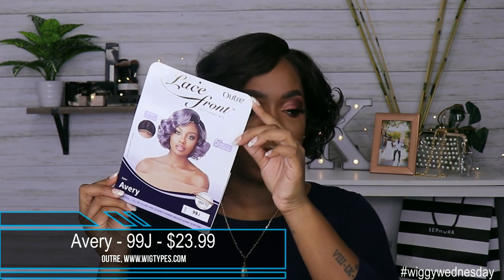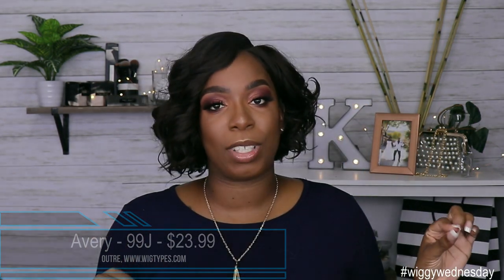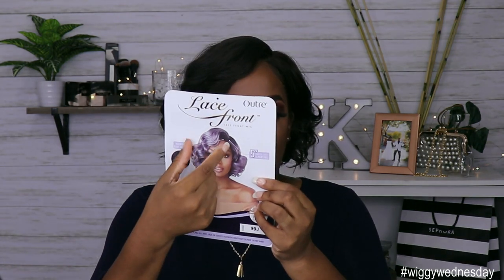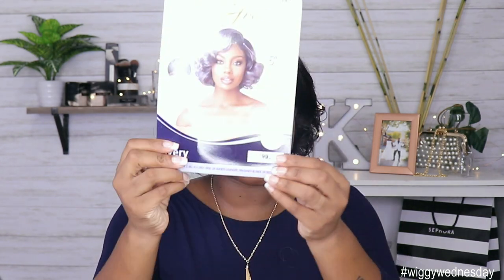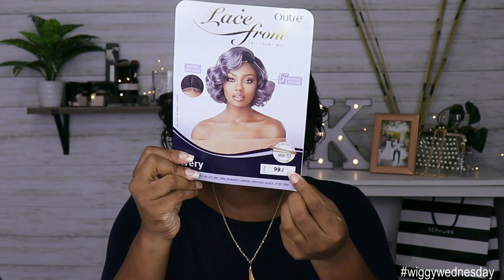Another Summer Banger for the LOW LOW? | $20 Outre Avery Wig | KIE RASHON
Hey my Loyal Babes! This $20 summer banger from Outre got me feeling like a million bucks!  With a little edge control, dressed up or dressed down, you are about to SLAY! Press play and let's chat below!

*This unit is in the LOW price point for synthetic wigs*